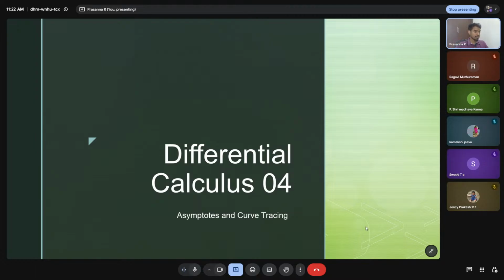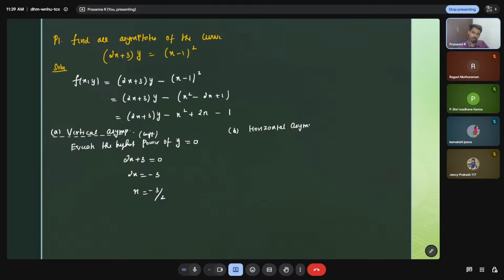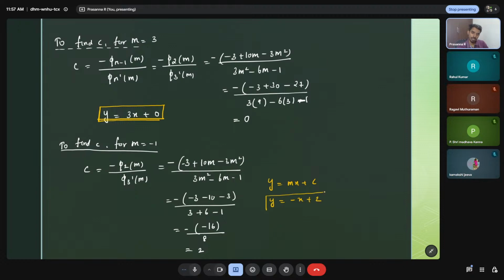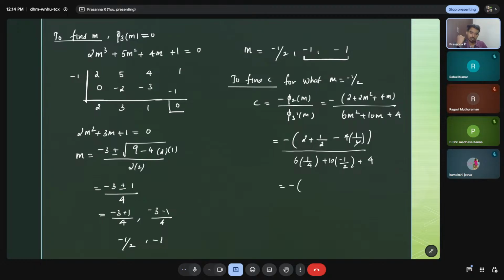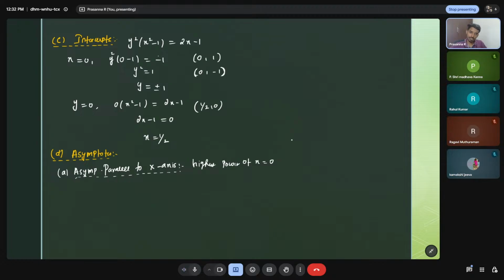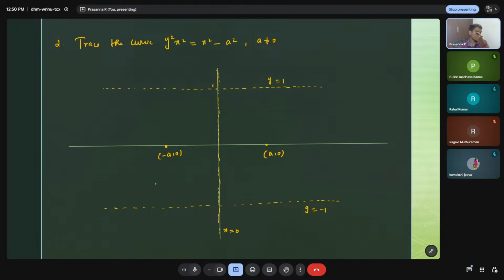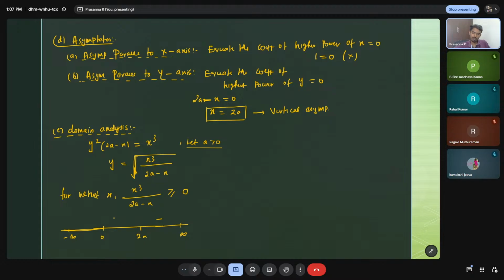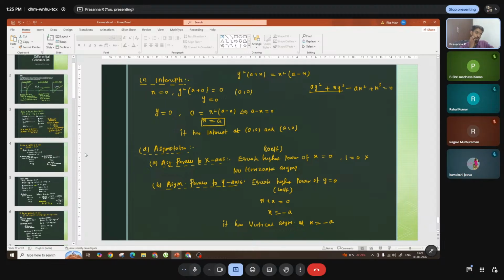Differential Caculus 04- LIVE